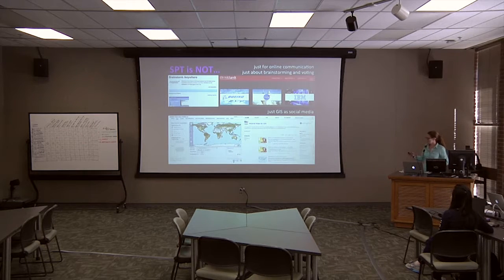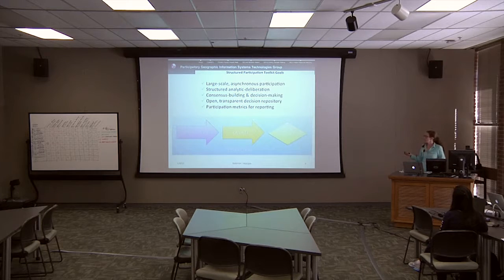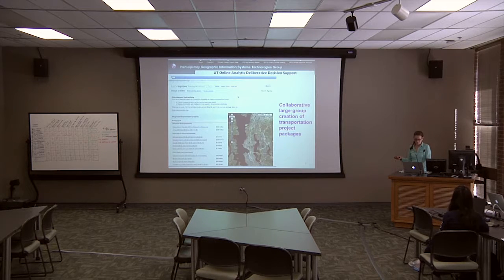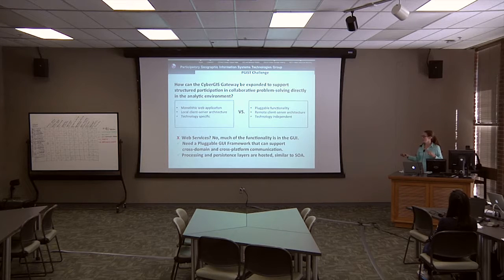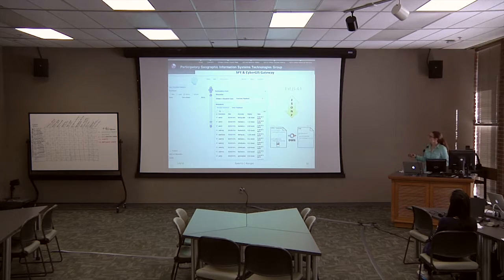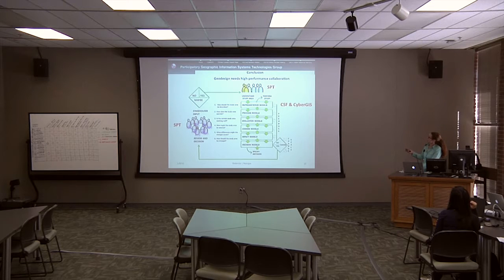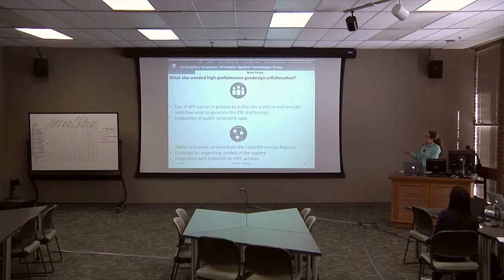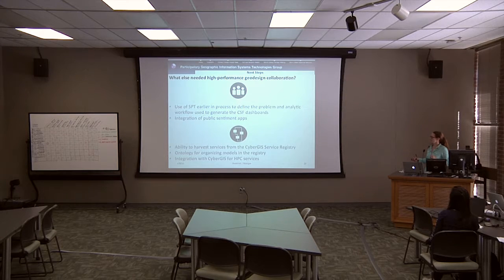Day 3 - Mary Roderick - Structured Participation Toolkit